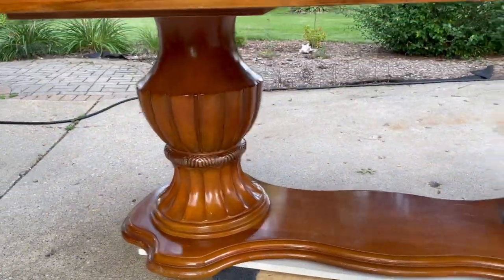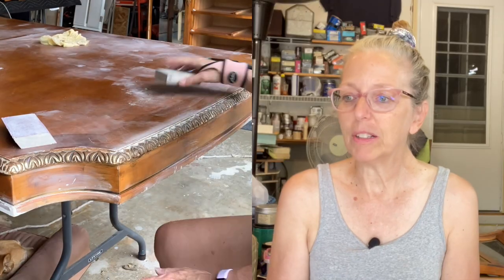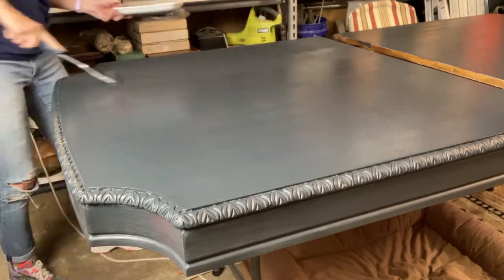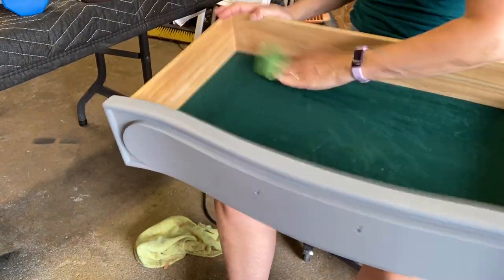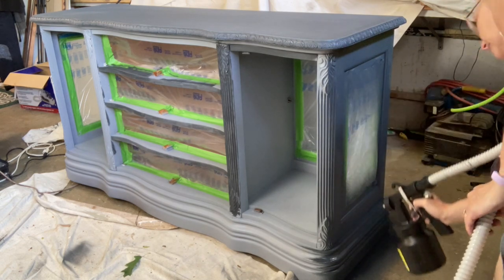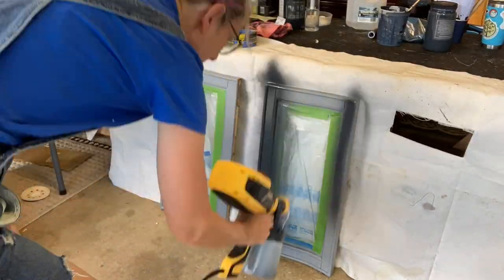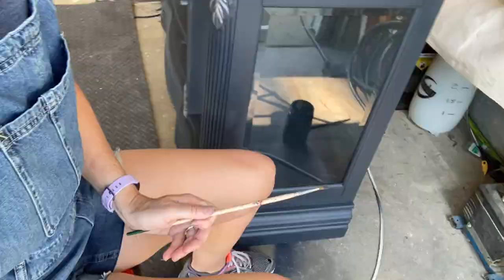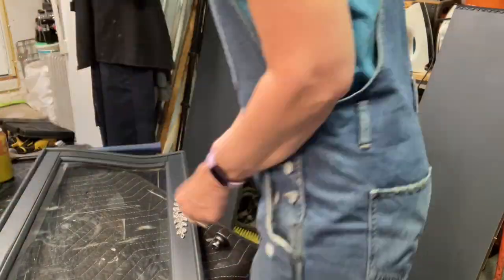Monster Furniture Project!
In this video, I will show you step by step how to refinish a dining room table and buffet with Melange Mineral Paint in the color Basilisk Black with Dixie Belle Gator Hide Top Coat.  I will also use a sprayer to put on paint and top coat.

Materials used in this project:
3M Sand Blaster

The Phoebe Natural Bristle 11" Artist Pointed Detail Brush

ADVcer 500-2000 Grit Sanding Sponge 8 Pads, 4.5" x 5.5" x 0.2" Assorted Wet or Dry Ultra Fine Hand Sanding Sponges, Flexible Soft Foam Sand Block for Drywall, Corner Contour, Metal Wood, Hobby Model

Bosch Random Orbit Sander

Zibra Brushes
- In this project, I used the round brush, the Triangle brush, and the Fan brush. I did purchase the large kit but you don't need all of those if you are just starting out.

Soapstone